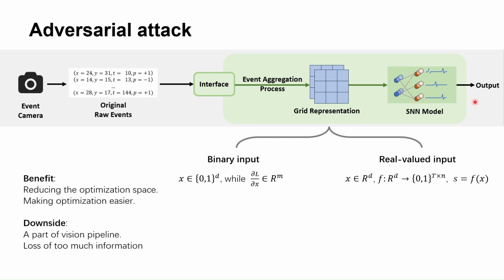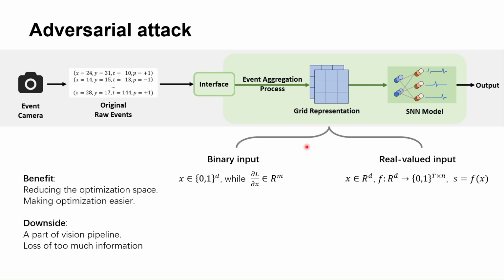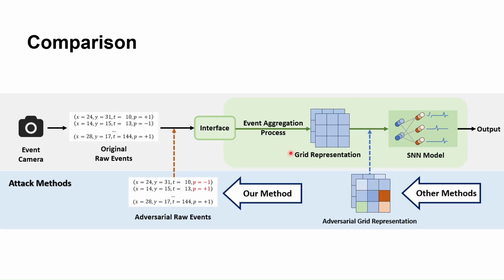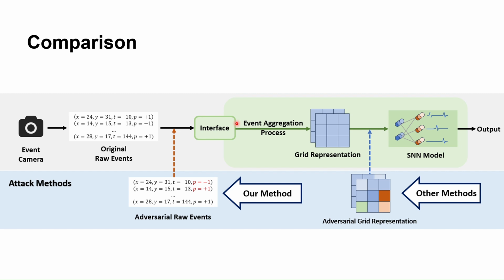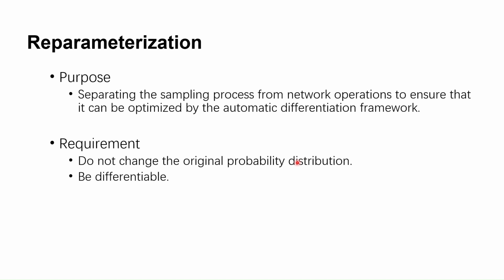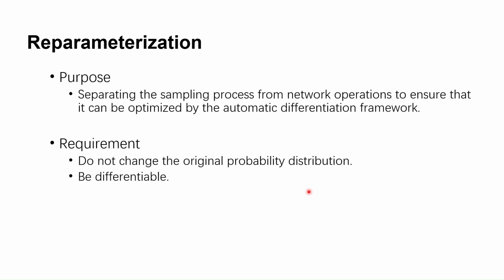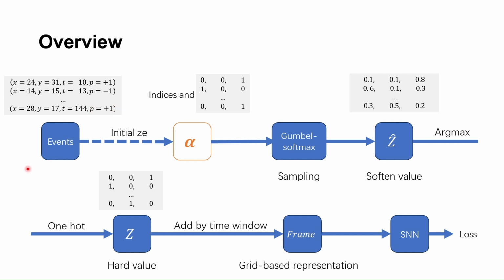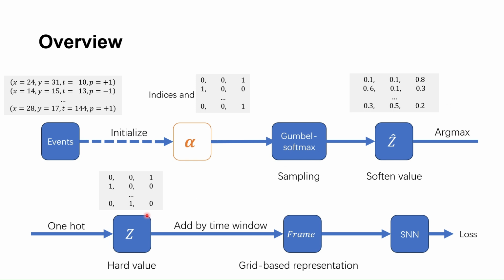Exploring Vulnerabilities in Spiking Neural Networks: Direct Adversarial Attacks on Raw Event Data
It is a short introduction to "Exploring Vulnerabilities in Spiking Neural Networks: Direct Adversarial Attacks on Raw Event Data". Welcome to discuss.